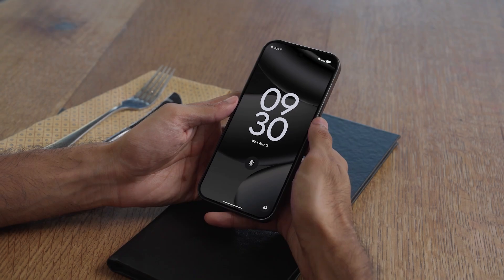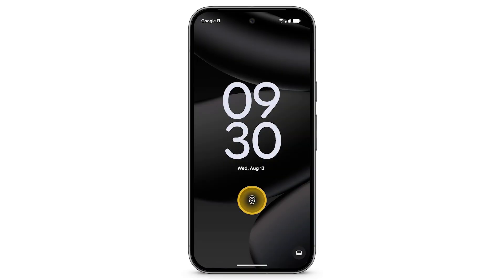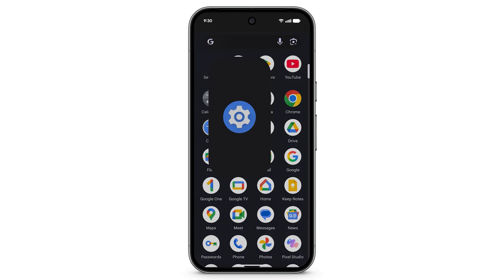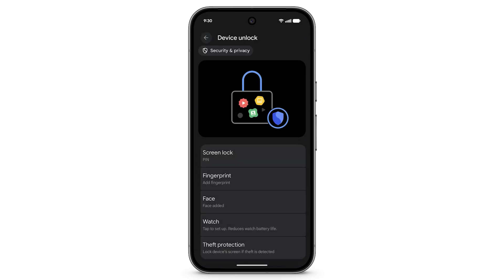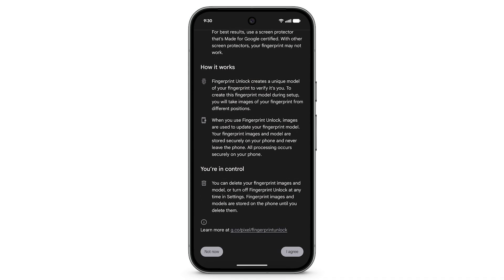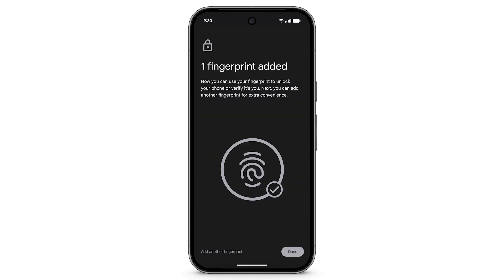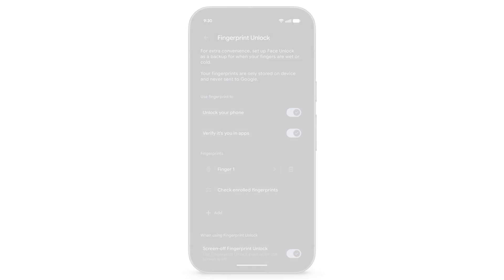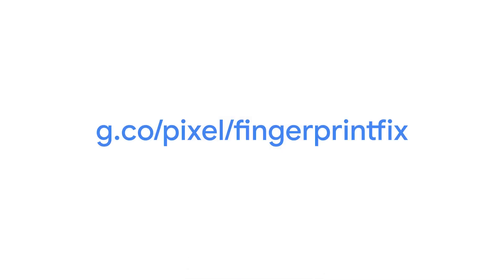Unlock your Pixel phone with your fingerprint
Unlock your Pixel phone quickly and securely. In this video, learn how to set up and unlock your Pixel phone with your fingerprint for more security and convenience. Learn how to register your fingerprint, use it to unlock your phone and verify your identity or purchases, and fix common issues like fingerprint recognition problems.

0:00 - Introduction
0:17 - How to set up Fingerprint Unlock
0:30 - Choose a back-up screen lock method and lock screen display
1:06 - Use Fingerprint Unlock to unlock your phone, sign into apps and approve purchases
1:17 - Troubleshoot issues with Fingerprint Unlock
1:43 - Delete and re-enroll your fingerprint